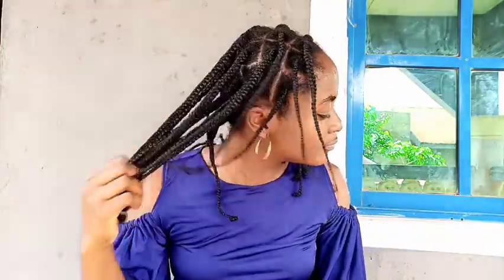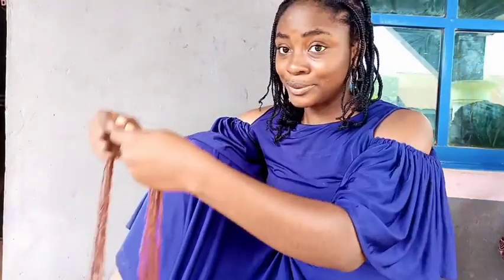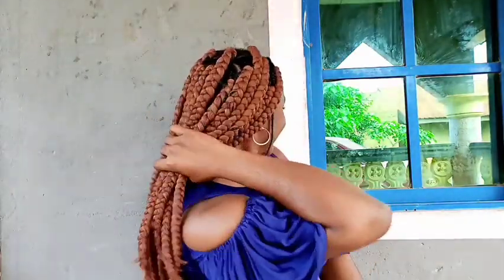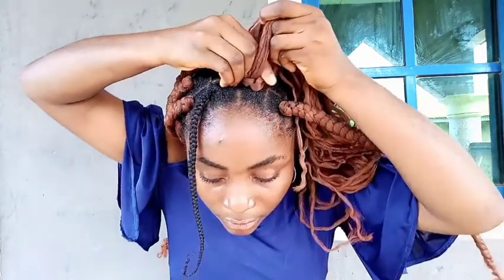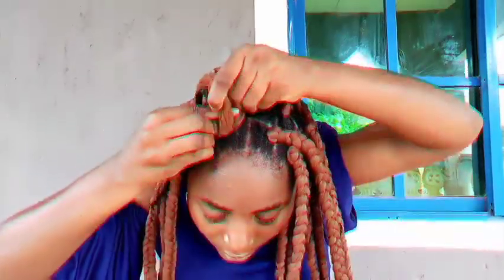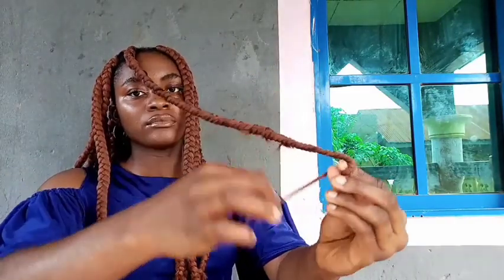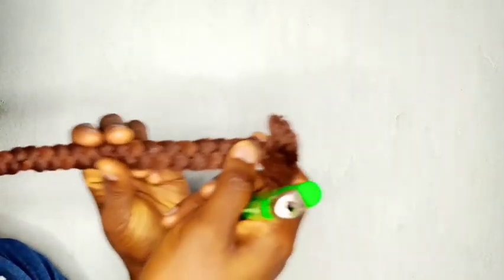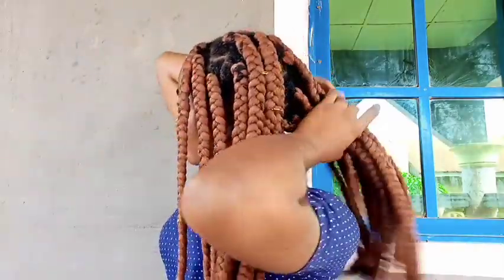Tutorial: How to Braid Hair With Brazilian Wool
Wool used: Brazilian wool (got it from a random store at my location).
If you've got any other method you've tried before to secure the ends, please share in the comments.

PS: some people got concerned about the weight of the hair and the wool itself. Well, I'd be uploading a detailed video to clear up the confusion!

For now, leave a comment on what you think about this tutorial ☺️

Xoxo
-Princess 💜